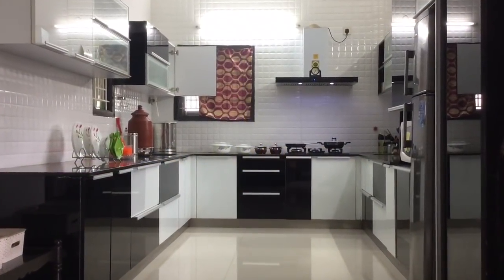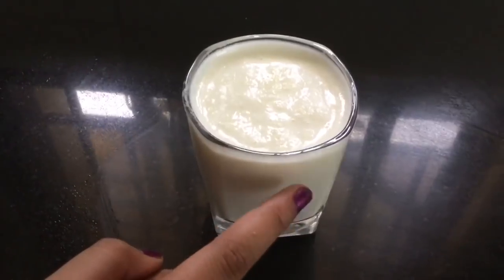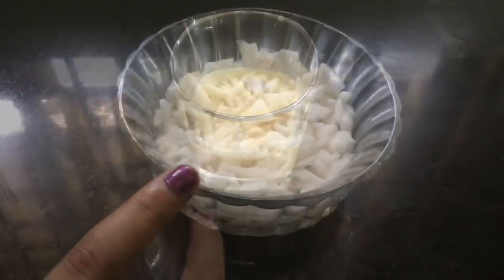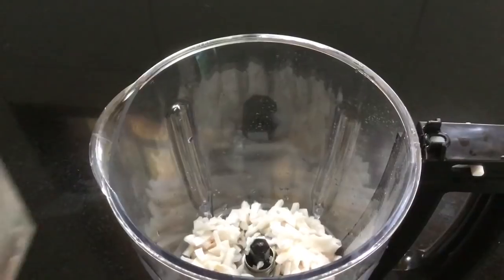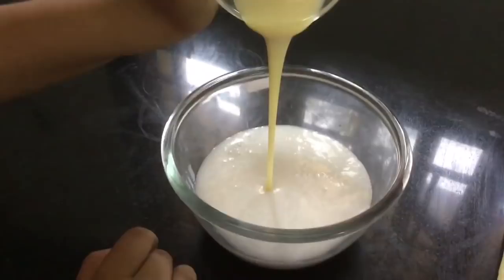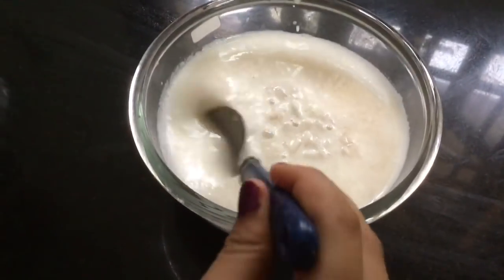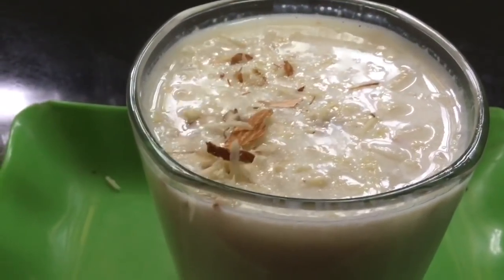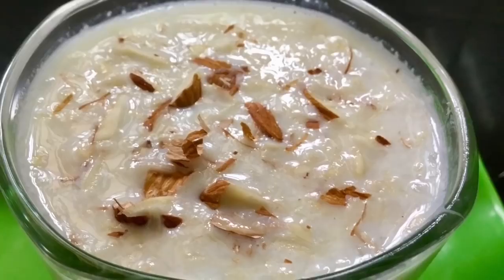Elaneer payasam recipe/kids summer special recipe/ easy dessert within 5 mins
Hi friends Here I am sharing highly nutritional delicious Tender coconut kheer. This payasam recipe is a very easy quick recipe , specially no fire cooking. So even kids can prepare and enjoy this kheer. This tender coconut kheer is more fantastic when it’s served chill 👍🏻😊
Ingredients needed
 Tender coconut water 1 cup
 Thick milk 1 cup
 Condesed milk 1/2 cup
Tender coconut pieces 1/2 cup
 Badam cashews few
Blend and mix all together and refrigerate for few minutes and serve chill 👍🏻😋